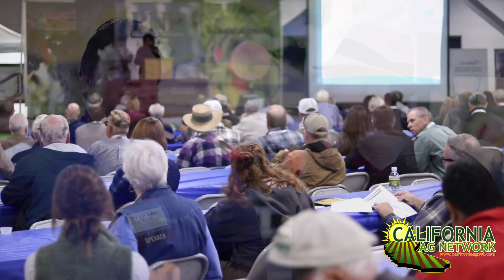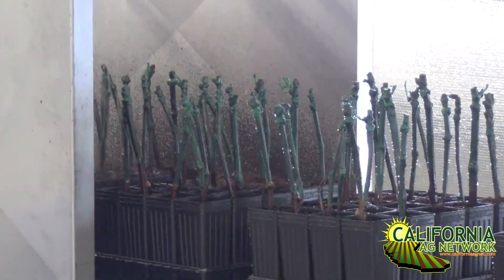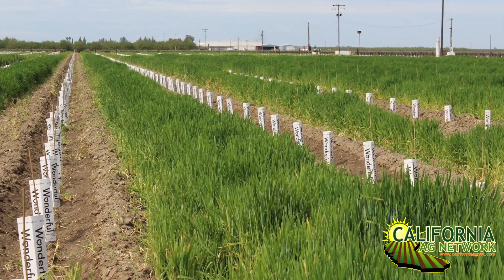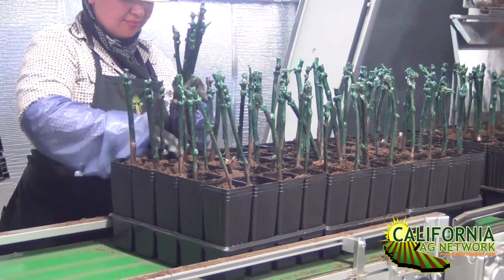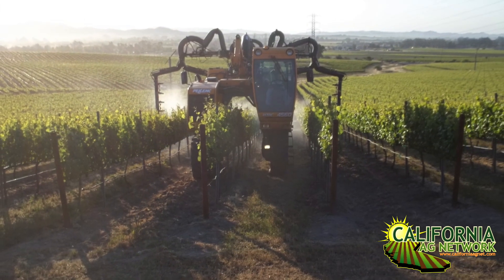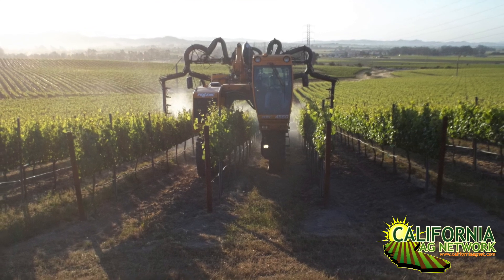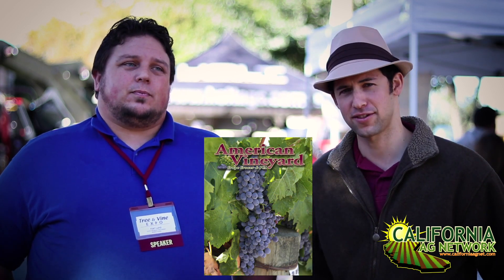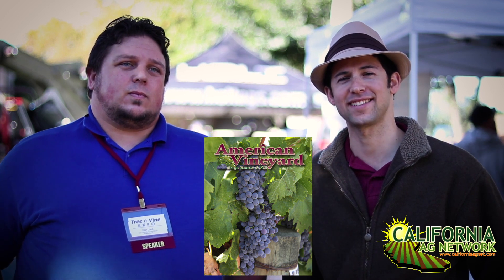Options for Controlling Nematodes in the Vineyard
Nematodes are are pests of a host of crops, but what are the options for controlling them in vineyards?  Watch this brief video interview with UC Cooperative Extension Viticulture Advisor Karl Lund as he shares both pre and post-planting options for managing nematodes.  Some of these options are even compatible for organic growers, so check it out, and read more about it in American Vineyard Magazine.